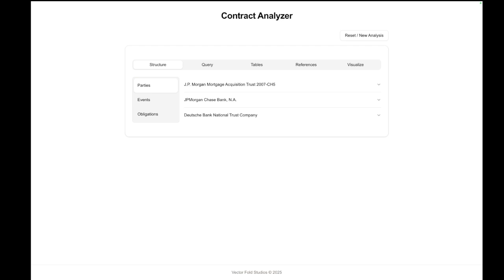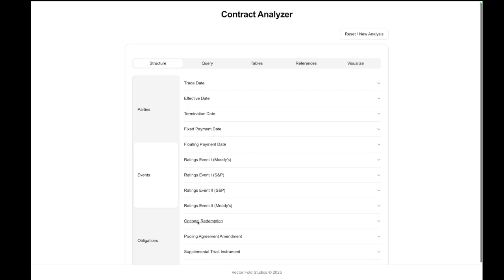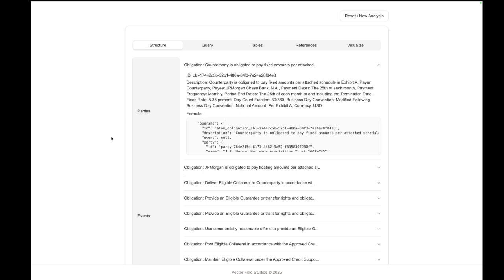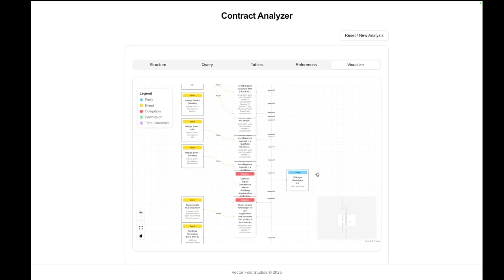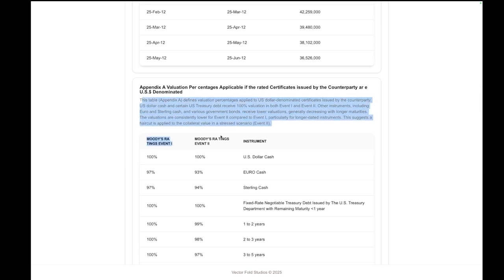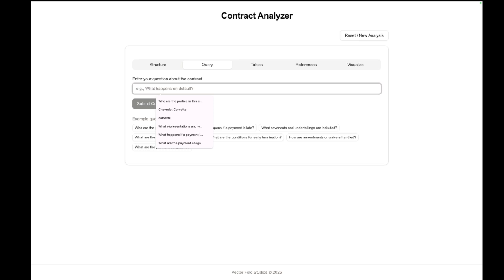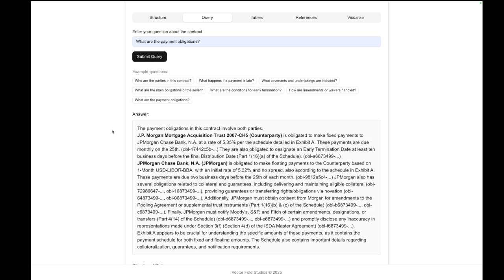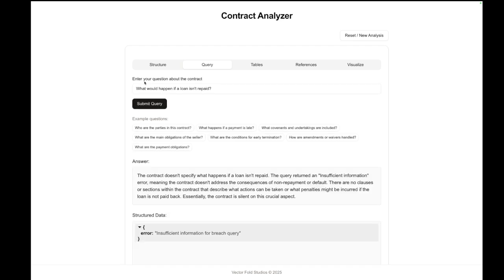The Contract Analyzer Demo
The Contract Analyzer leverages formal logic through linear temporal logic, a principled, explainable framework for identifying parties, obligations, timelines, and contingencies buried deep in legalese. We discuss the pain points legal professionals face, why traditional NLP struggles with contracts, and how LTL can transform how we ask and answer questions about agreements that govern billions in global finance.